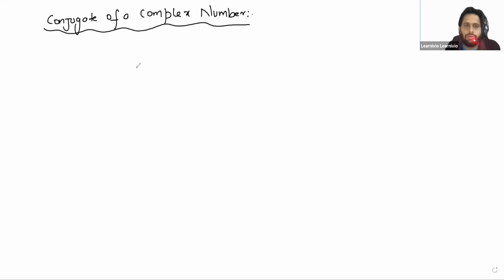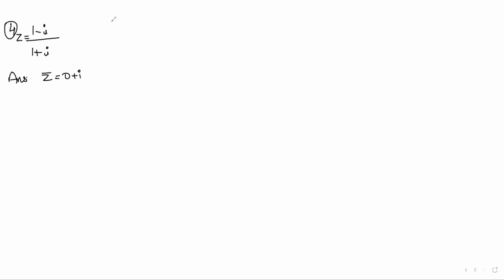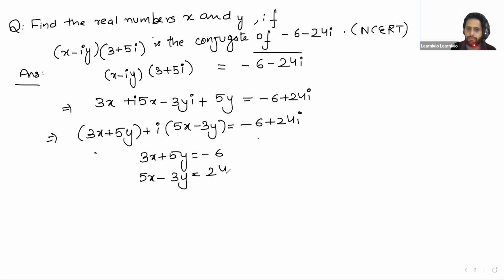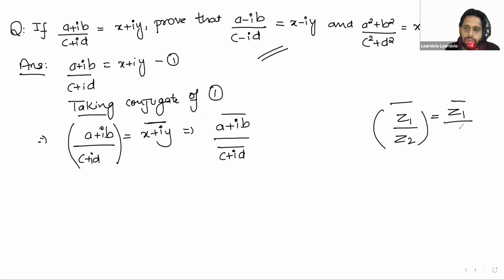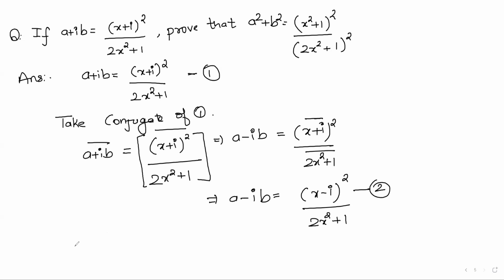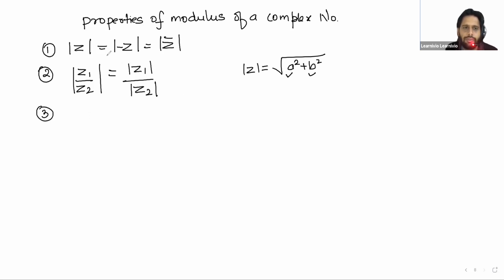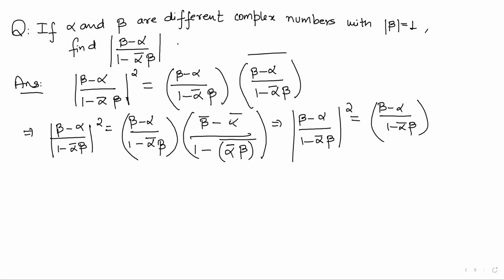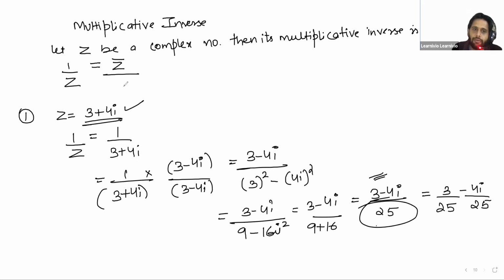Learnivio | Conjugate of a Complex Number | Lect 4 | Riyadh 1 | 17-10-2021